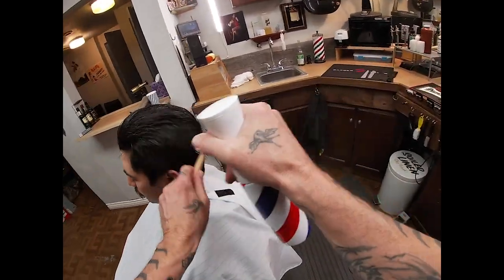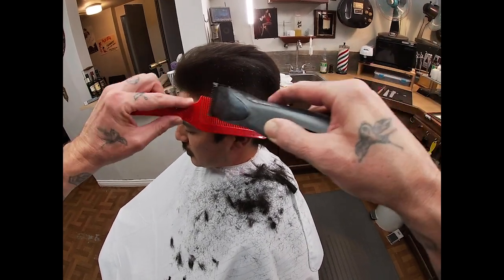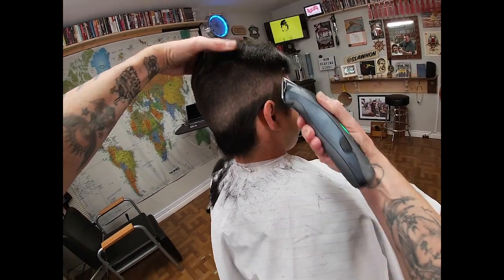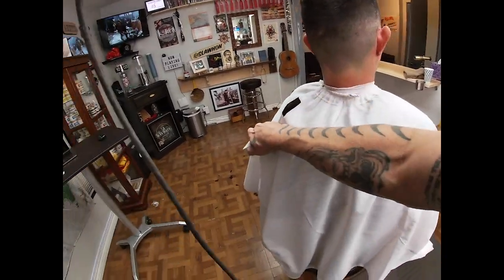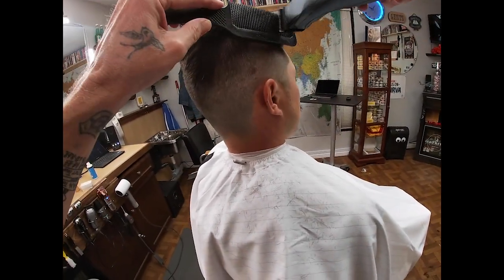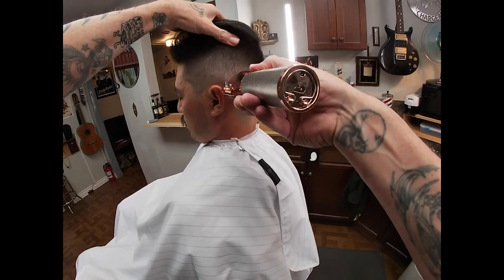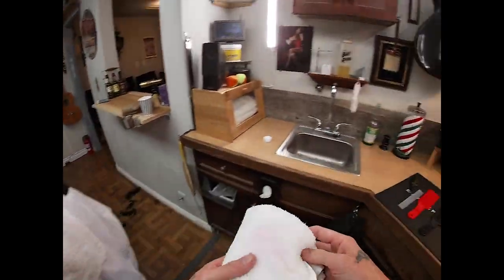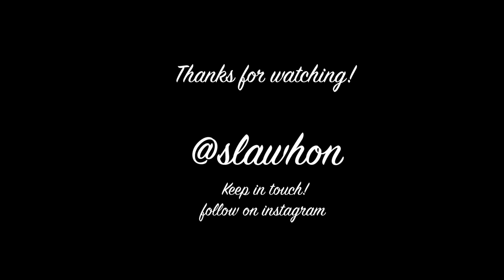High and Tight Slick Back Haircut Tutorial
Bolsa Chica Barbershop Haircut Tutorial